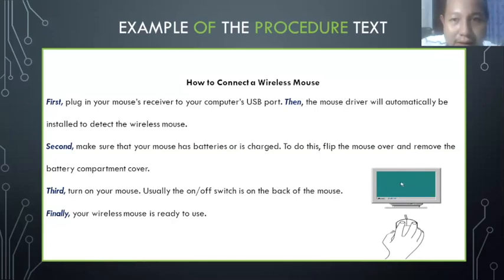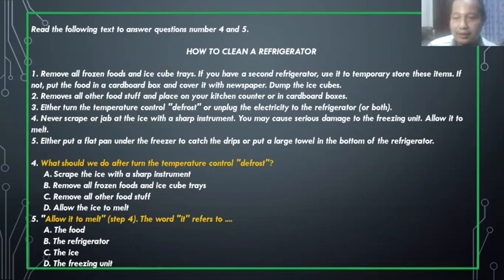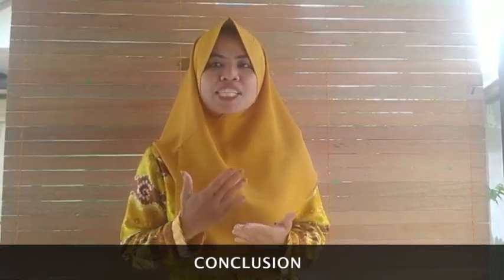Video Pembelajaran ( Tugas Diklat PJJ Bahasa Inggris MA angk II) Made by : Summer Group